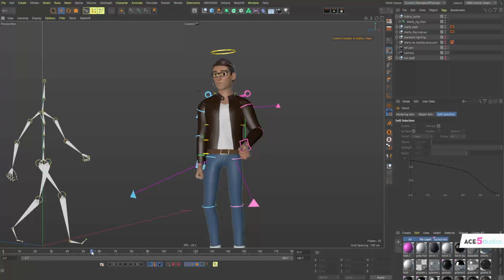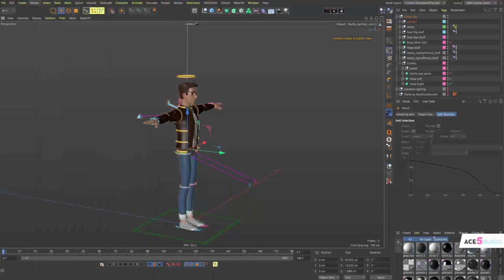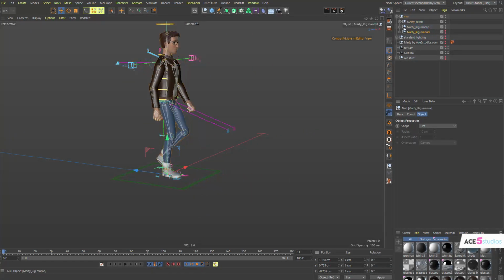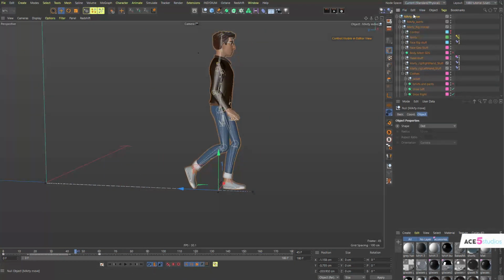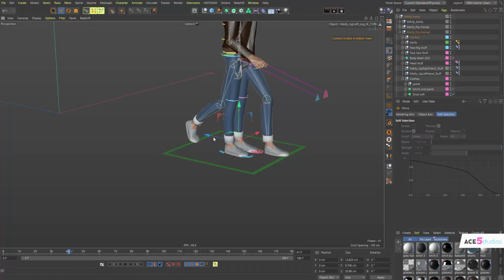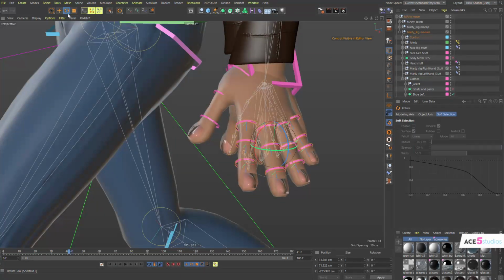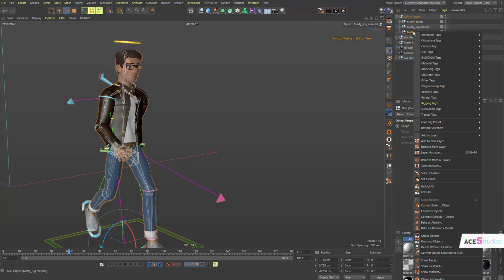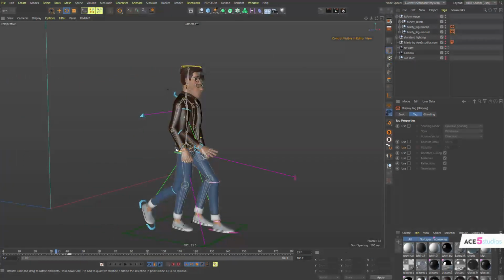Blend Mocap with hand character animation in Cinema 4D Tutorial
How do you go from motion capture to hand animation? You fake it, make a copy, line them up. Watch this tutorial to see the full process.